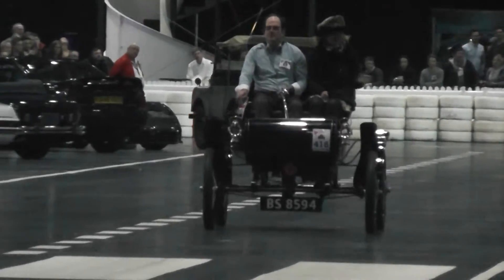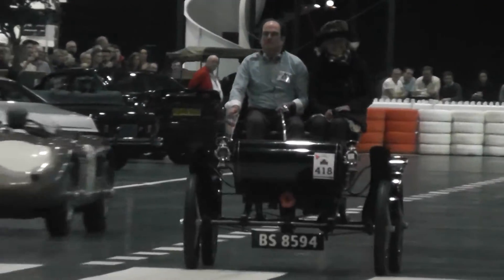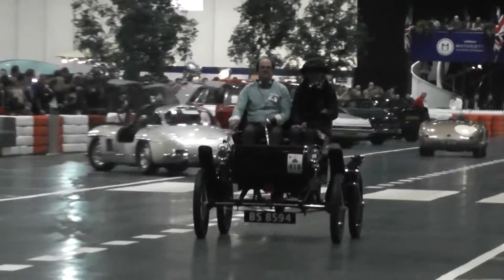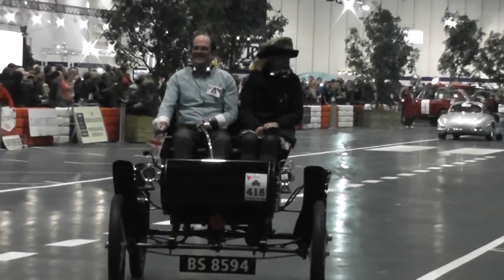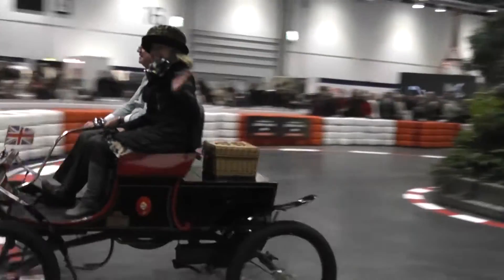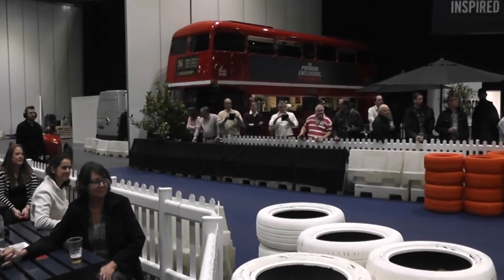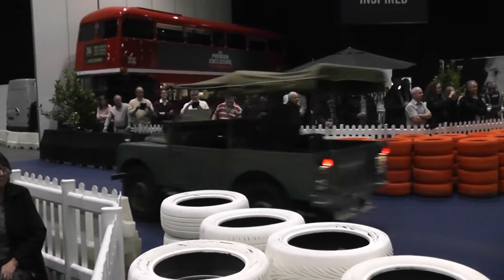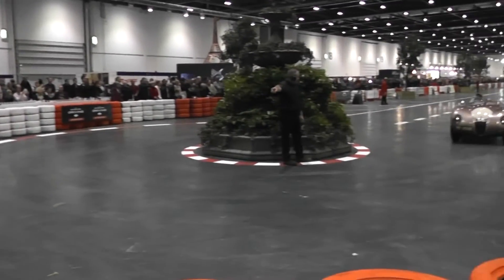PETER & MARY REEVE'S 1903 Oldsmobile LONDON CLASSIC CAR SHOW 2015 Excel Centre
Filmed by Ruthie 10th January 2015 at the Excel Centre. Please find out more about this fabulous prestigious classic vehicle event On opening day the vehicle parade was lead by Peter and Mary Reeve of in their 1903 Oldsmobile. Peter and Mary's company INCARNATION VEHICLE SOLUTIONS are official partners at this event, in charge of safely transporting all the vehicles in and out of the show.
.The following wording about this very special car show is from an official press report.
LONDON REVS UP FOR CLASSIC THRILLER
Racing engines, superstars and supercars get the London Classic Car Show off to a high octane start.
The sound of Grand Prix engines filled the air as stars from the race track, TV and radio helped open the new London Classic Car Show this evening (Thursday 8th January).
Grand Prix heroes David Coulthard and Martin Brundle were joined by Top Gear’s James May, TV chef James Martin, F1 designer Adrian Newey, Red Bull team principal Christian Horner, TV presenter Jake Humphrey and Radio 2’s Chris Evans to launch the event that aims to set new standards for motor shows.
The London Classic Car Show – running until Sunday (11th January) at ExCeL in London’s Docklands – is jammed with innovative features that turn it from static exhibition into an all-action experience.
One of the biggest surprises – for show curator Adrian Newey at least – was when he was reunited with a yellow Lotus Elan once owned by his father and which he last saw in 1980. The show organisers tracked it down, surprising Newey by driving the car into the show.
“It’s been a fantastic evening. Chris Evans called me up on to the stage to say a few words, then right at the end he asked me what was the first car I modified. Luckily I got it right! It was a genuine surprise and to see the Elan once again was just fantastic,” said Newey.
Among the many other highlights on the very special Preview Evening were:
• James May revealing the car he believes is the most significant ever produced
• Chris Evans quizzing Newey, David Coulthard and Martin Brundle – whose own own immaculate Eagle E-type is on display at the show – about the forthcoming F1 season
• The inaugural run along the show’s centrepiece, The Grand Avenue, a runway along which cars – everything from pukka Grand Prix cars to veterans from the dawn of motoring – are being driven during the show
• The serving of delicious burgers and more from James Martin’s Classic Café, a feature open to all visitors
The show, the latest creation from Brand Events – the team behind the globally popular Top Gear Live event – is a celebration of motoring from the earliest times to the modern day.
Supercars, racing cars, classic cars, specialists, dealers and auctioneers all add to the colour and excitement. The variety of cars on show underline the breadth of the show… there’s everything from a super rare Jaguar XJ220 to the unique one millionth Morris Minor (from auctioneers Historics).
There are displays celebrating Maserati’s 100th anniversary; the 60th birthday of the avant garde Citroen DS – plus a reveal of the new DS brand; the legend of Le Mans; tributes to Ayton Senna, Jim Clark and others at Motor Sport Magazine’s Hall of Fame… and much more besides.
“What a First Night!” exclaimed Event Director Bas Bungish. “The reaction to our innovative features have been hugely positive. The London Classic Car Show is different and it really raises the bar. Motor shows will never be the same again.”